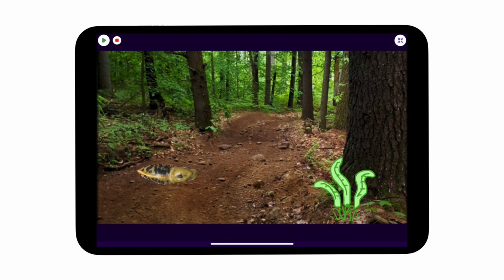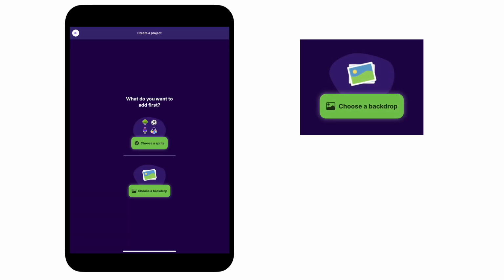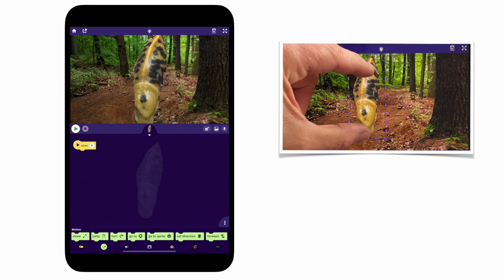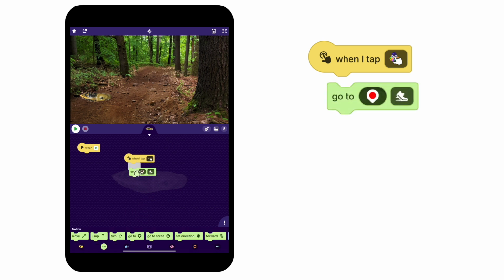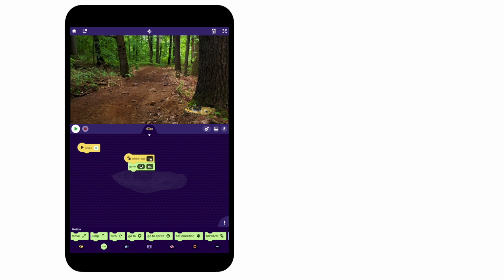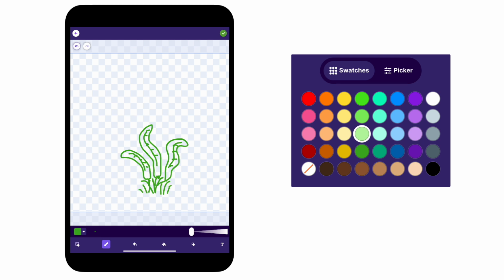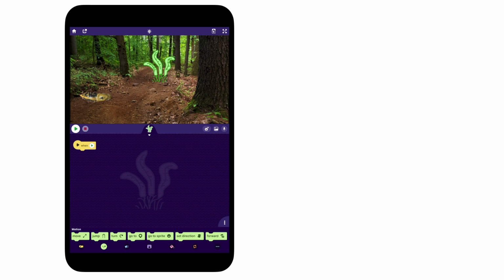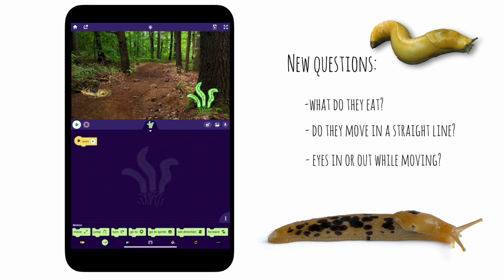An OctoStudio "Creatures" Project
Here's a how-to video showing how OctoStudio can be used to create a project starring a Banana Slug.